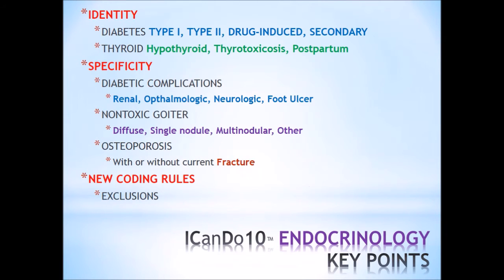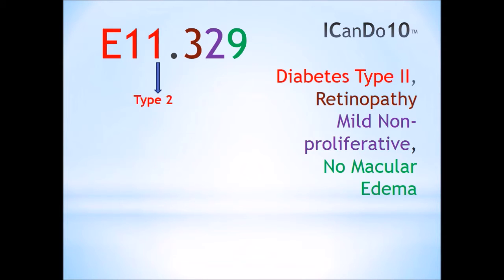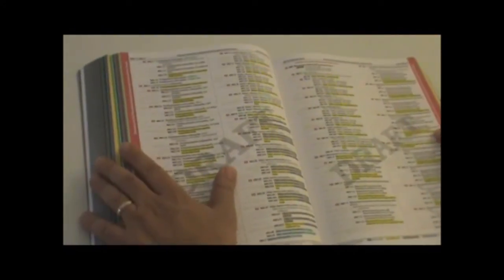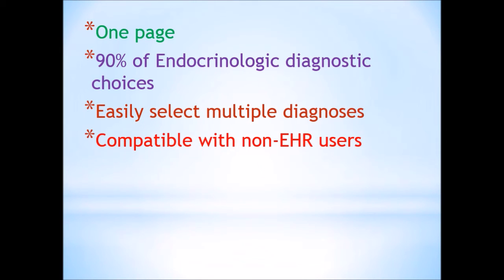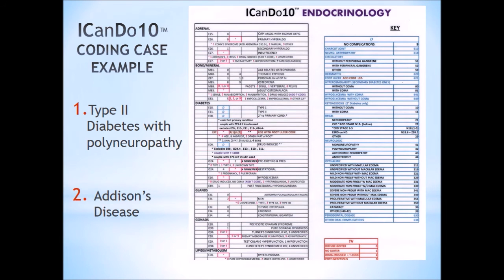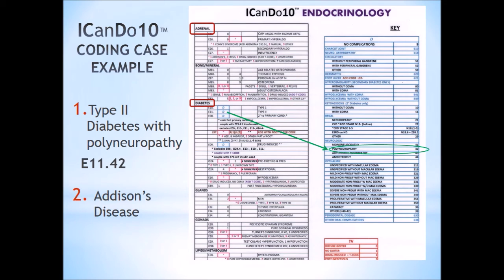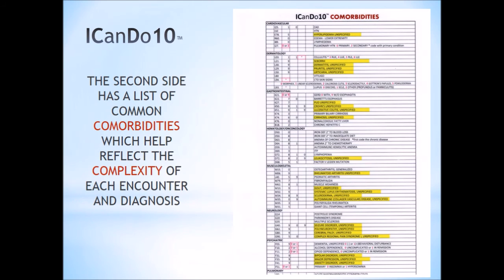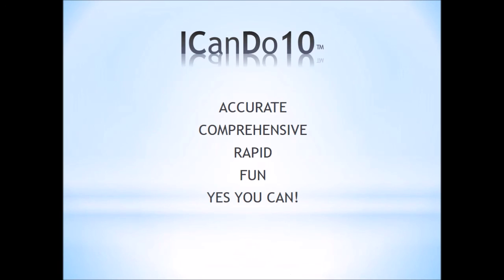ICanDo10 Endocrinology Instruction Video